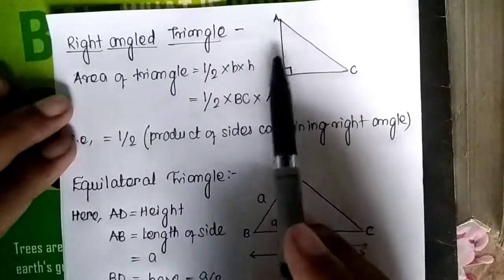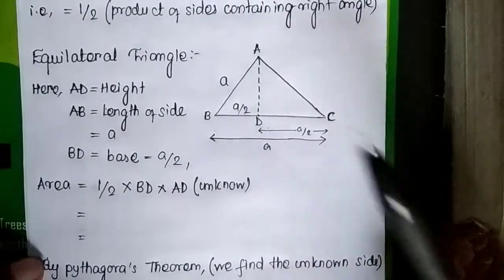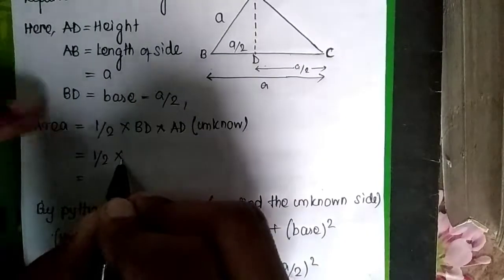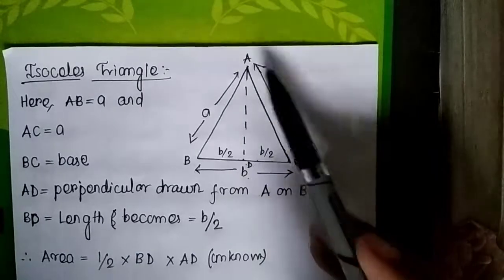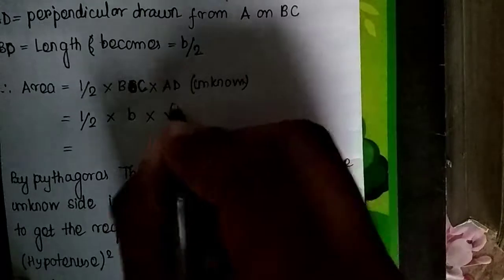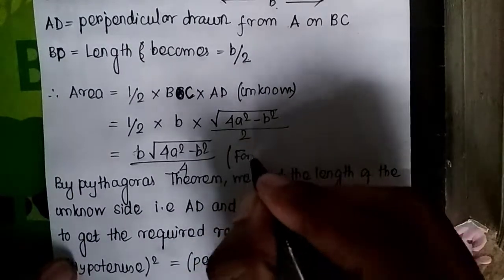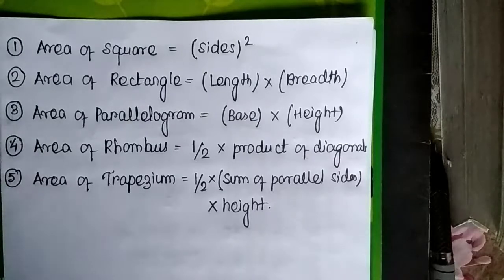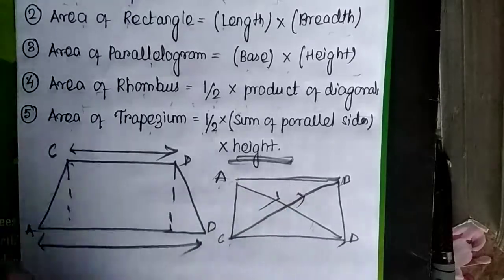Mensuration formula discussion part 2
Important formula discussion